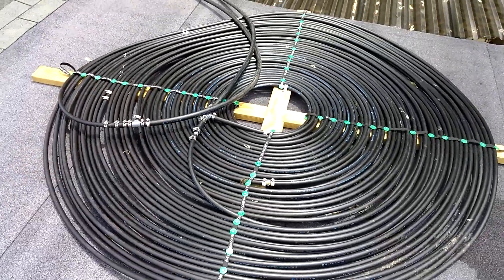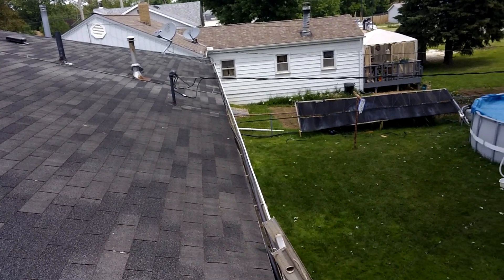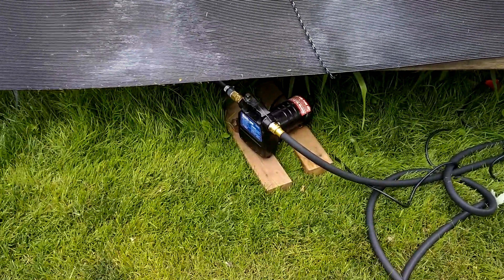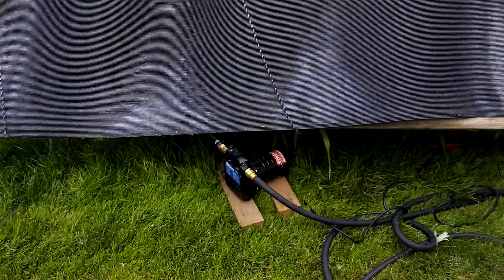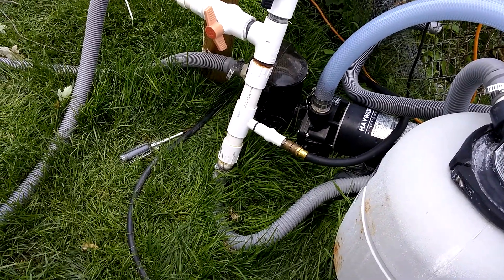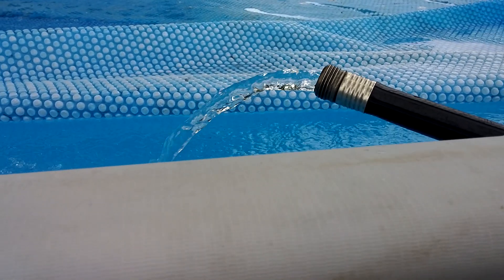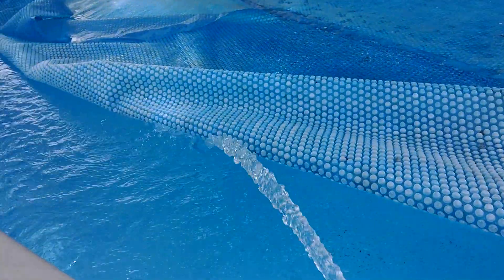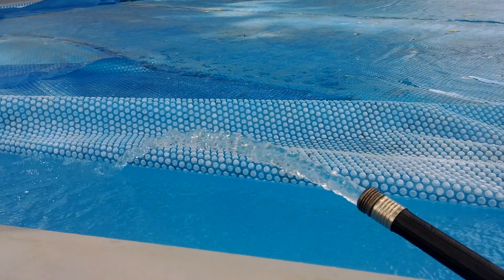Home Made Solar Pool Heater Part 2 - Success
Here's the finished project.  As I mentioned in the video I didn't need to run the booster pump after I had it running.  The suction of the water coming back down from the roof with the added pressure of the pool pump was enough to keep it going on its own. I'll update the description after it's run for a while and we see if it really does any good long term.